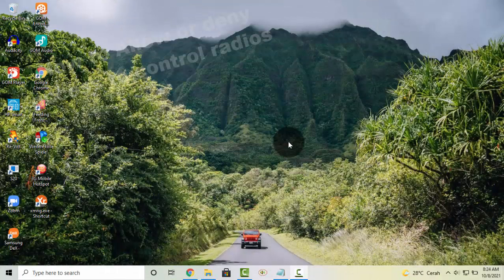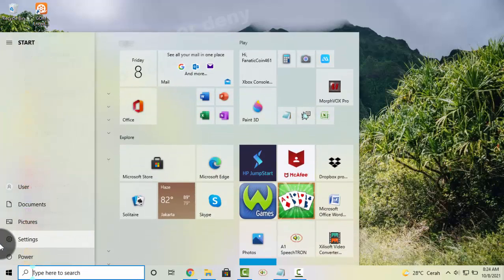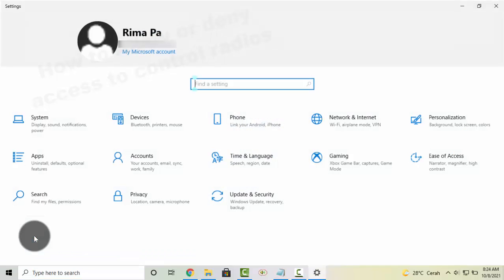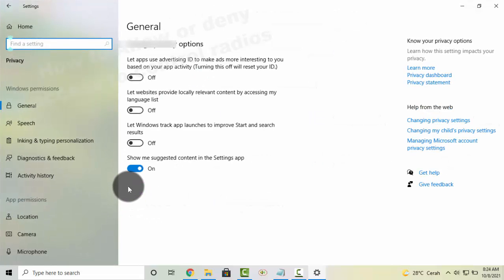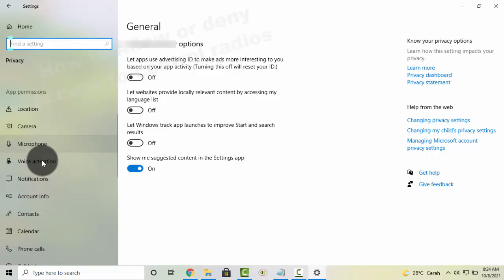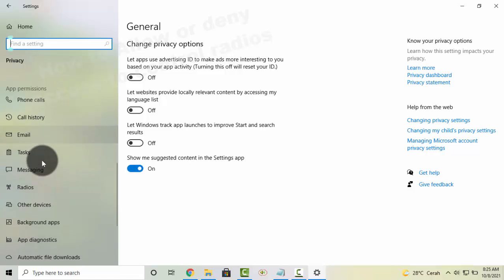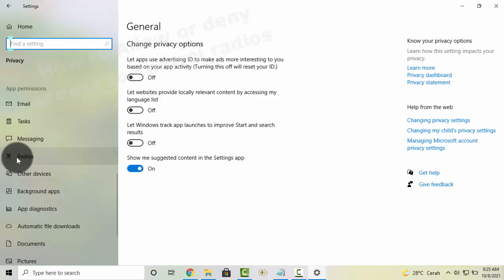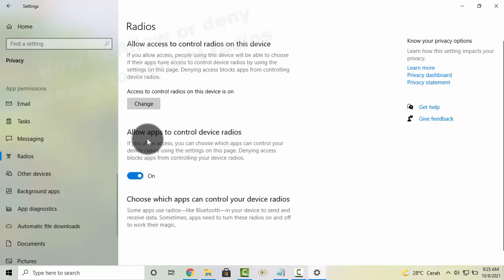Windows 10 Home : How to Allow or deny apps to control device radios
How to Allow or deny apps to control device radios in Windows 10 Home. This tutorial can also use in Windows 10 Pro. In this video I use HP Laptop 14-cm0075AU AMD Quad-Core Ryzen.